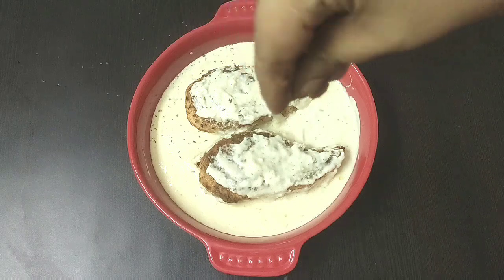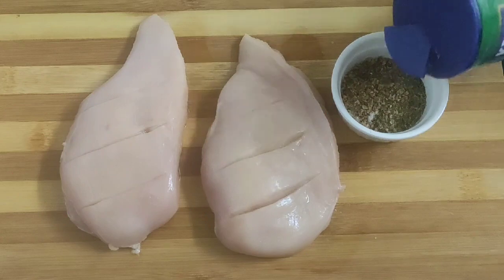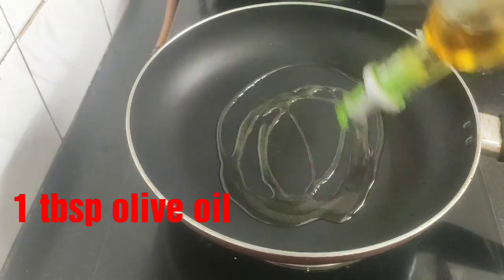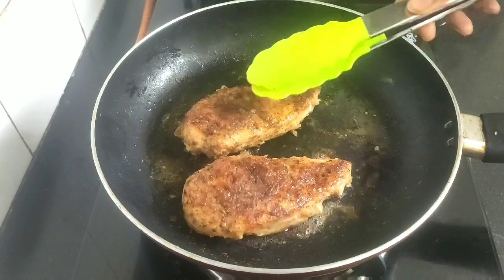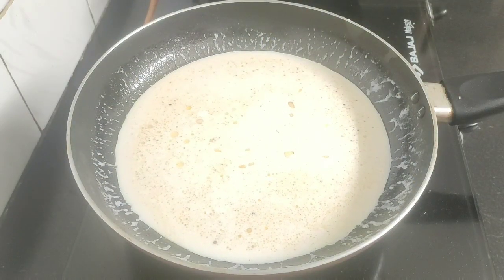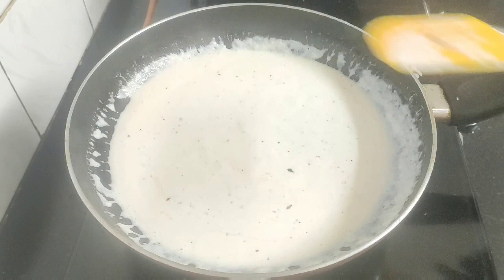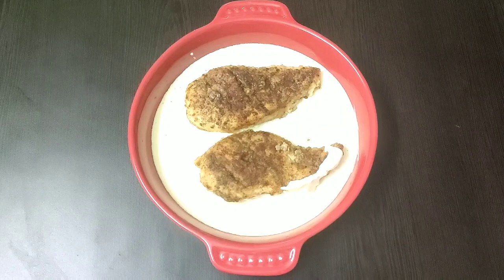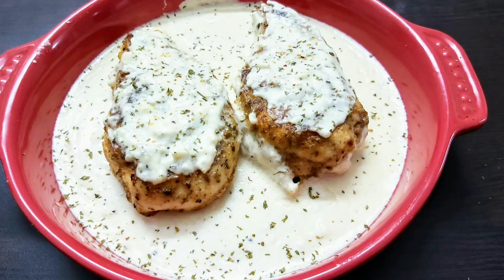CREAMY GARLIC CHICKEN BREAST RECIPE | chicken with creamy garlic sauce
CREAMY GARLIC CHICKEN BREAST | क्रीमी गार्लिक चिकेन ब्रेस्ट

[INGREDIENTS]
2 pc boneless chicken breast
1/2 tsp salt
1/2 tsp black pepper powder
1/2 tsp paprika powder
1/2 tsp mixed herbs
1/2 tsp dried oregano
1 tbsp olive oil
1 small cube butter
3 large garlic pods minced
300 ml heavy cream
1/4 tsp salt
1/4 tsp black pepper powder
1/4 tsp dried oregano
1/2 small bowl
processed cheese
Sprinkle dried parsley and oregano